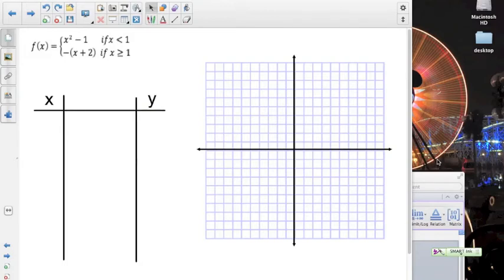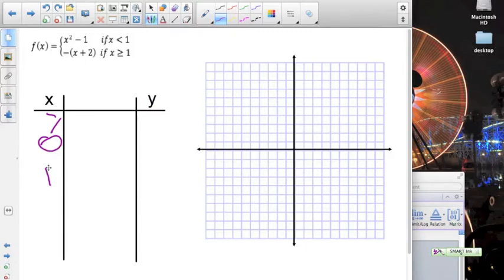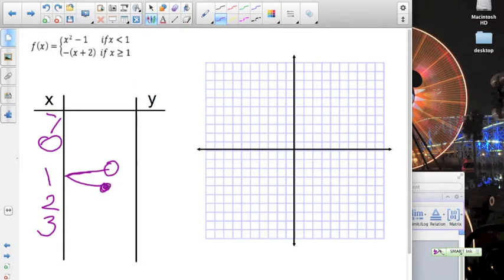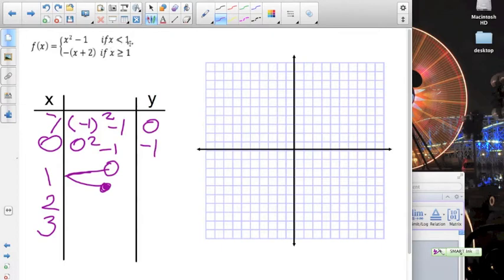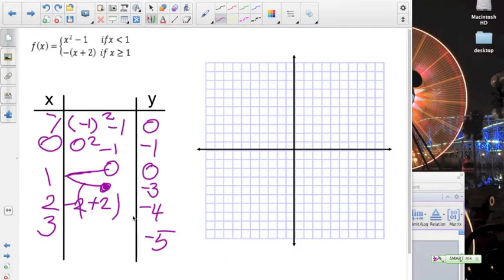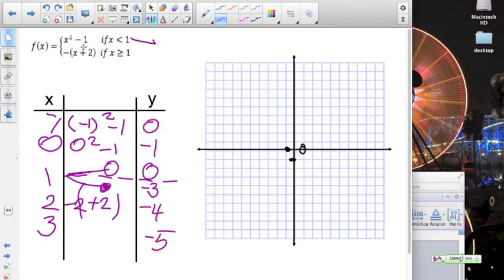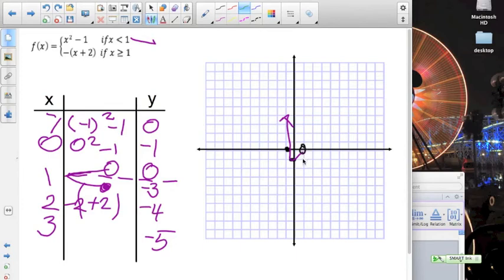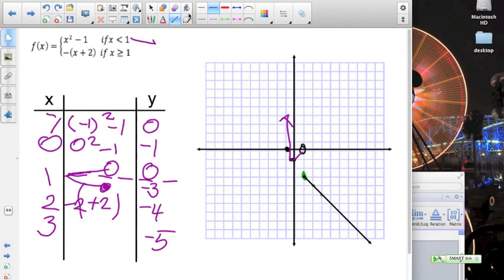Piecewise 2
Second example